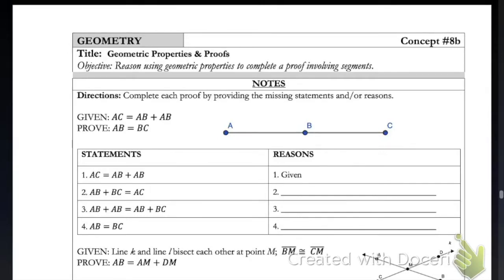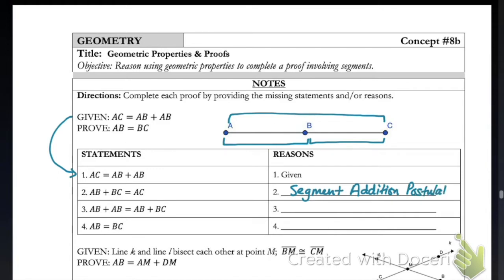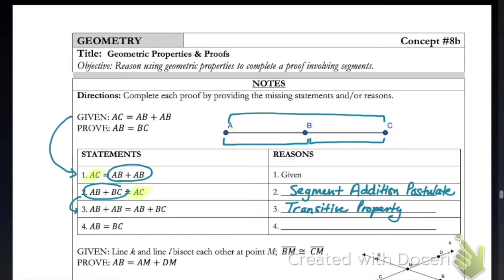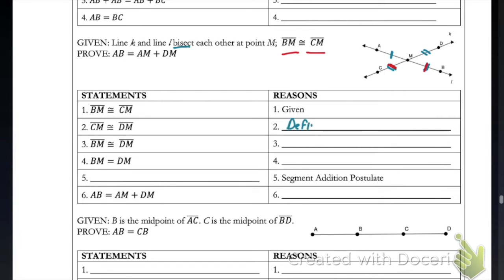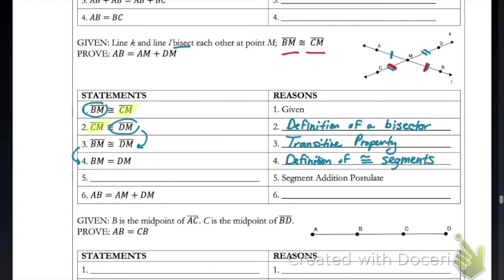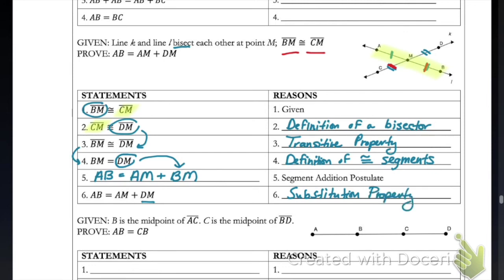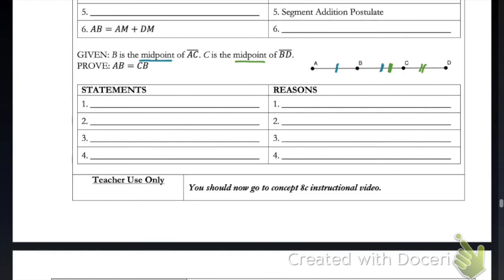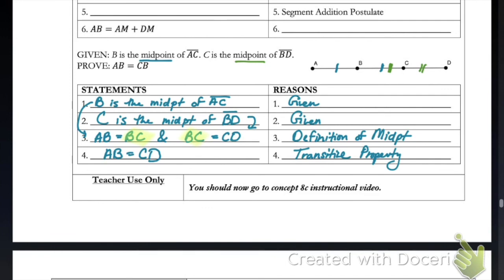Geo-Concept 8B (Geometric Properties & Proofs) - Part 2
Objective: Reason using geometric properties to complete a proof involving segments.